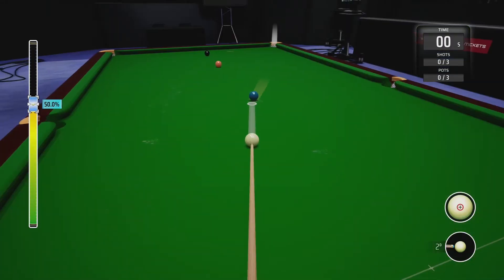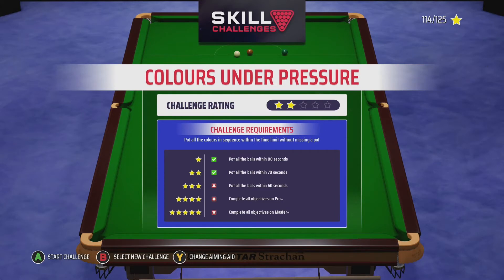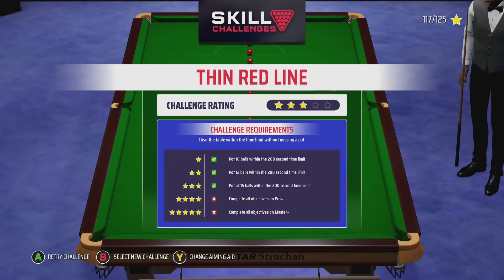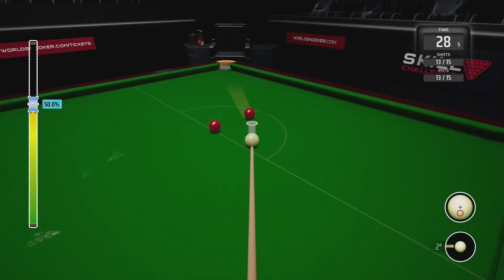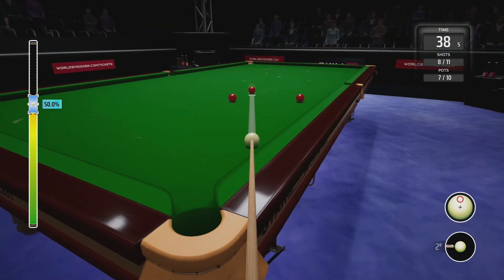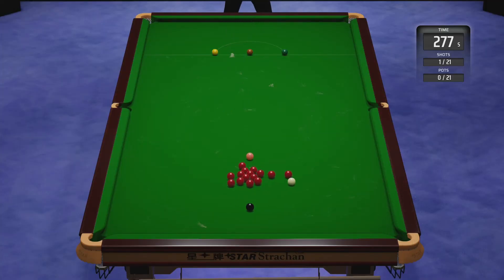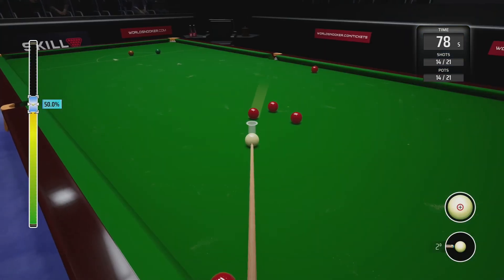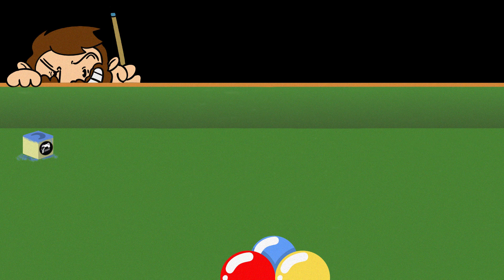Snooker 19 Challenge Pack Basic - Timed [5 STARS]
This is a video walkthrough for the challenge pack DLC on Snooker 19. In this video, we are covering the Timed section on basic skills.

0:00 - Pressure Potting
1:35 - Colours Under Pressure
3:14 - Thin Red Line
5:19 - Eleven to One
7:02 - XXI
10:46 - Rewards and Outro

Reward Cues
The Predator
The Mintchoc
The Candy Cane

🎱 I'm building this channel and would love your help

I respond to as many comments as possible.